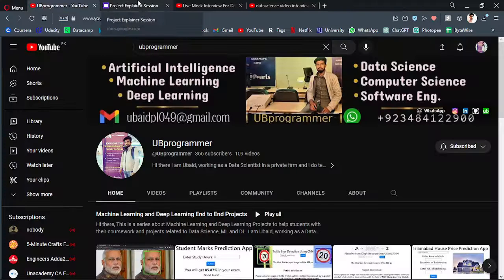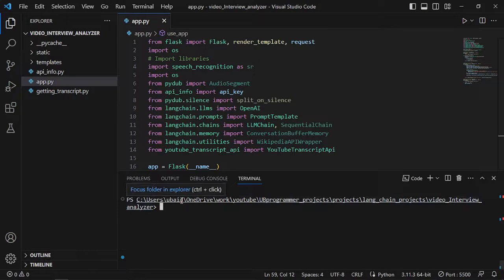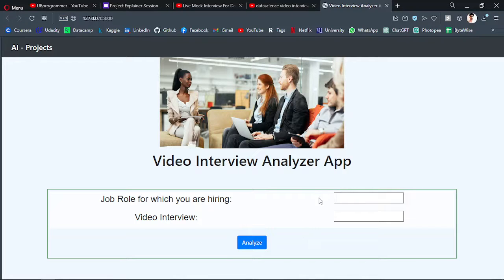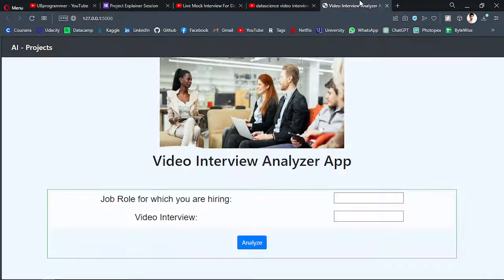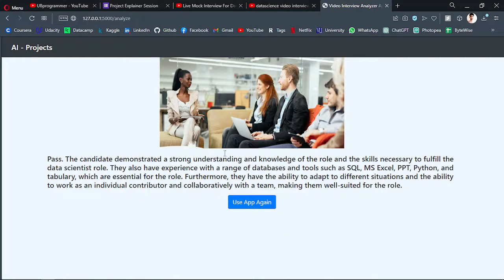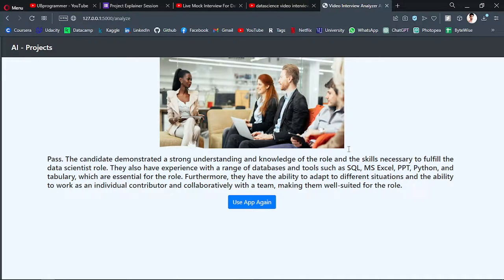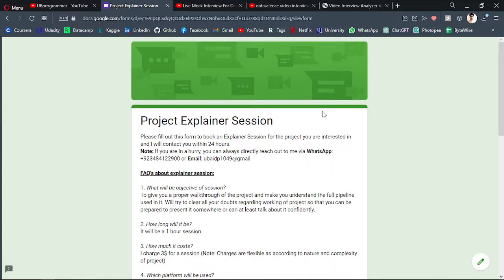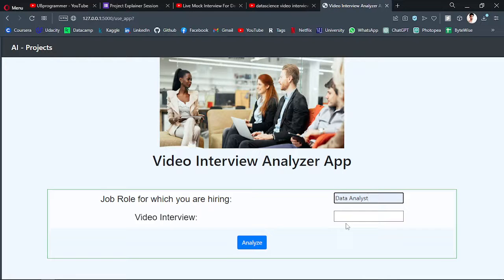Analyze Video Interviews Using LangChain AI (ChatGPT - OpenAI) | Hiring with AI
langchain,
langchain ai,
langchain tutorial,
langchain prompt,
langchain in python,
langchain agent,
langchain app,
langchain demo,
langchain tools,
langchain openai,
jewelry haul video,
langchain python,
what is langchain,
langchain course,
langchain chatgpt,
langchain own data,
manim video,
3b1b style video,
cold emailing new clients,
enter own data in to chatgpt,
interactive data analysis,
ai engineer,
deep learning for conversational ai,
langchain,
langchain ai,
langchain tutorial,
langchain in python,
langchain prompt,
langchain agents,
langchain tools,
langchain python,
langchain demo,
langchain introduction,
langchain agent,
langchain openai,
what is langchain,
langchain memory,
langchain javascript,
machine learning projects,
chat gpt api project,
langchain js,
ai assistant project,
langchain app,
langchain gpt,
langchain 101,
chroma db langchain,
langchain gpt 3,
langchain documents,
chatgpt,
langchain,
langchain ai,
langchain chatgpt,
chatbot,
langchain in python,
langchain tutorial,
chatgpt 4,
langchain chatbot,
openai chatgpt,
chatgpt api,
langchain openai,
using chatgpt to build a chatbot,
chatbot building with chatgpt,
langchain chatbot python,
langchain chatbot memory,
chatgpt python,
langchain chat gpt,
chatbot gpt,
chatgpt api python,
langchain prompt,
langchain demo,
langchain memory,
own chatgpt,
langchain explained,
langchain in python,
langchain,
python,
langchain tutorial,
langchain ai,
langchain python,
langchain prompt,
langchain tools,
langchain agents,
langchain openai,
langchain course,
langchain demo,
langchain agent,
chatbot python,
python langchain,
langchain chains,
langchain memory,
langchain chatgpt,
python tutorial,
python coding,
python openai,
langchain gpt 3,
what is langchain,
langchain own data,
integrate openai with langchain,
python for beginners,
langchain,
langchain in python,
langchain ai,
langchain tutorial,
flask,
langchain demo,
langchain tools,
langchain prompt,
langchain agents,
langchain openai,
langchain fast api,
langchain course,
langchain app,
langchain pdf,
langchain gpt 3,
langchain chat,
how to use langchain,
langchain introduction,
langchain pdf loader,
langchain indexes module,
langchain python,
what is langchain,
langchain memory,
langchain javascript,
langchain chatgpt,
langchain chatbot,
langchain,
django,
langchain tutorial,
langchain demo,
what is langchain,
langchain in python,
langchain hugging face,
langchain explained,
langchain openai,
langchain chat gpt,
langchain gpt,
chatbot django,
langchain course,
langchain github,
langchain gradio,
langchain ai,
langchain ui,
langchain own data,
langchain use case,
langchain app,
learn django,
langchain documents,
langchain agent,
ui for langchain,
codebot with django and chatgpt,
python django,
openai,
openai api,
apis,
openai chatgpt apis,
openai whisper apis,
openai whisper,
openai tutorial,
openai ai,
openai api nodejs,
openai saas,
openai whisper api,
how to use openai api,
openai api tutorial,
openai api key python,
openai studio,
openai gpt,
openai chatgpt api,
openai gpt 3,
openai gpt4,
gpt4 openai,
gpt 4 openai,
openai ada model,
train openai,
azure openai,
openai nodejs,
openai automation,
ali solanki openai,
python openai,
openai gpt 3.5,
openai,
python,
python openai,
openai api,
openai tutorial,
openai api python,
openai python 3.5,
python openai dall-e,
openai gpt 3,
openai codex python,
python openai francais,
openai python example,
openai python library,
python integration openai,
openai tutorial python,
using openai with python,
openai quickstart python,
openai chatbot gpt,
python 4,
how to use openai api in python,
openai’s gpt-3 with python,
openai gpt,
openai codex,
openai models,
chatgpt,
what is chatgpt,
chatgpt explained,
chatgpt tutorial,
how to use chatgpt,
tutorial chatgpt,
domine o chatgpt,
chatgpt examples,
chatgpt 4,
chatbot,
is chatgpt evil,
chatgpt coding,
explain chatgpt,
chatgpt como usar,
chatgpt4,
chatgpt dan,
chatgpt use,
chatgpt คือ,
bing chatgpt,
chatgpt work,
chatgpt tips,
chatgpt en doc,
chatgpt ações,
fundo chatgpt,
chatgpt excel,
chatgpt tutor,
chatgpt essay,
chatgpt hacks,
chatgpt how to,
chaptgpt,
is chatgpt safe,
UBprogrammer,